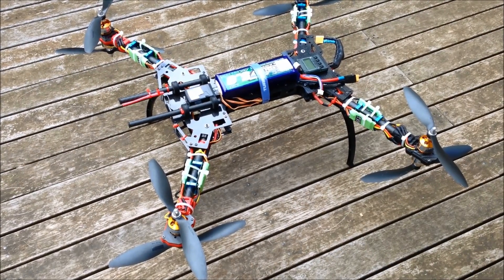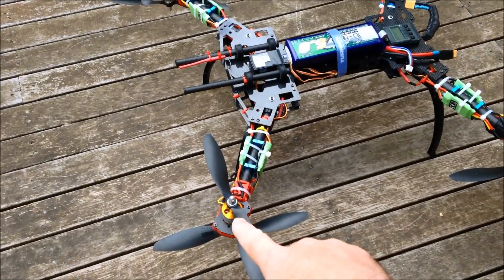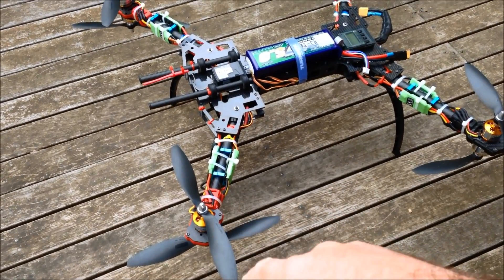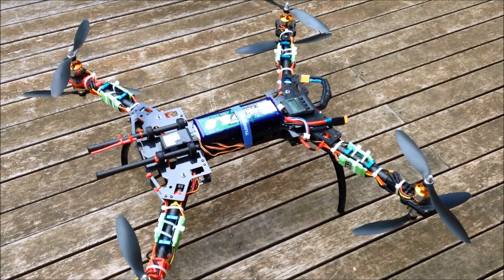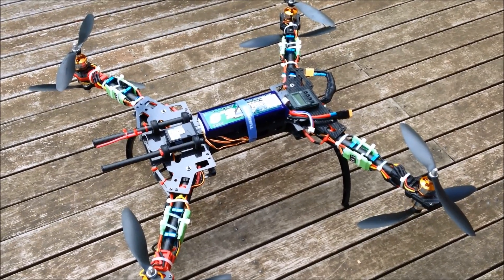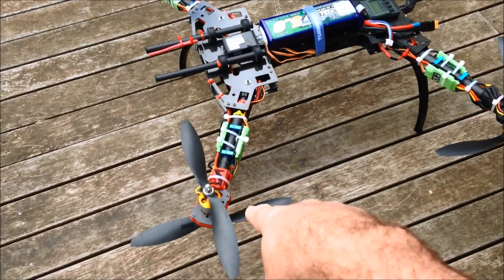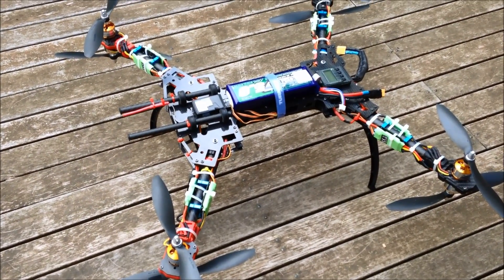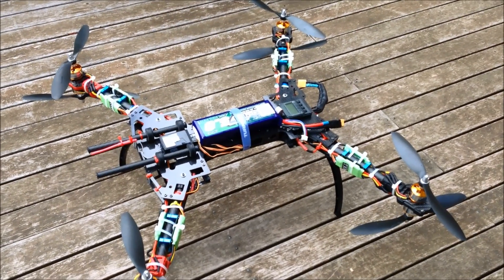x8 KK2.1 Motor Configuration for Alien 560 Quadcopter / Octocopter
After trying my first motor layout I figured there must be a better one. Here is my second attempt. Rudder issues solved.